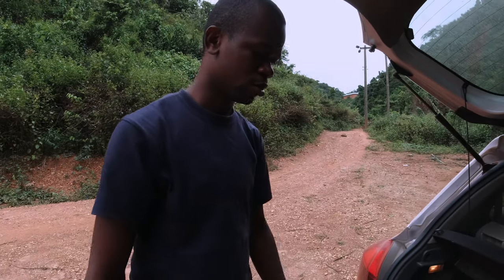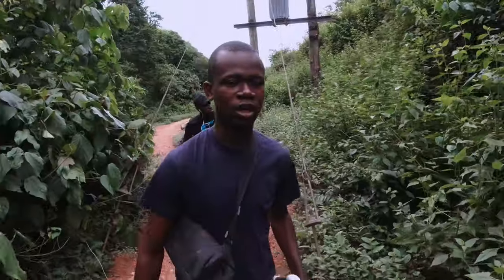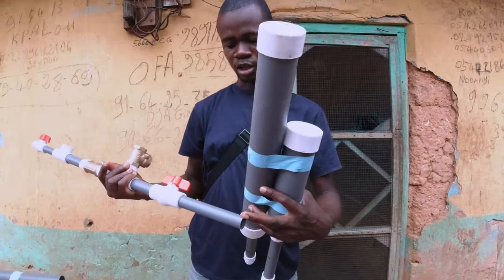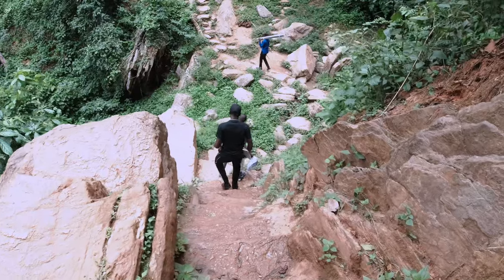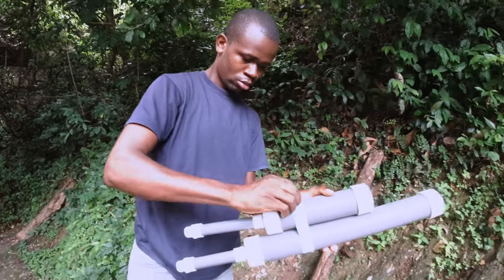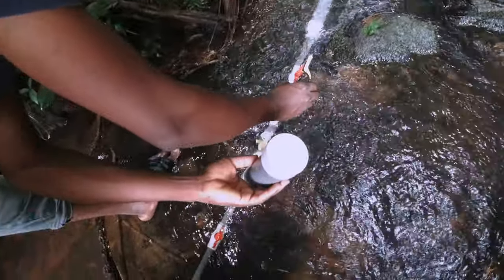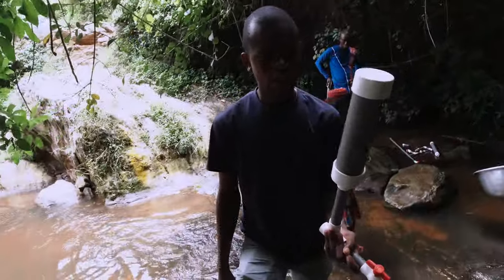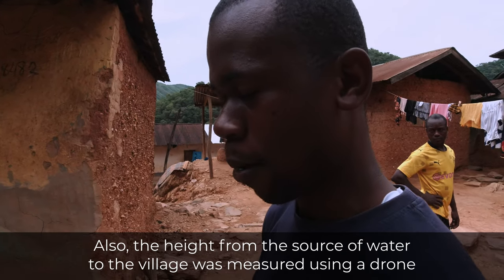Testing out Hydraulic Ram Pumps in "The Hanging Village"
As part of finding a solution to curb the water problem in Shiare "The Hanging Village", we built some Ram Pump prototypes and tested them in the Village.
This is a video showing the process involved in assembling and testing the Ram Pumps in the village.

A hydraulic ram pump, or hydram, is a cyclic water pump powered by hydropower. It takes in water at one "hydraulic head" and flow rate, and outputs water at a higher hydraulic head and lower flow rate.

MTN Mobile Money: 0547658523 Ishmeal Lamptey